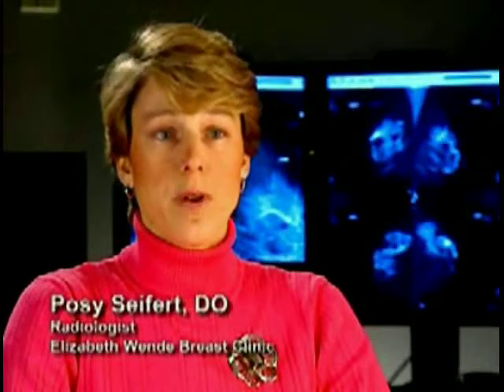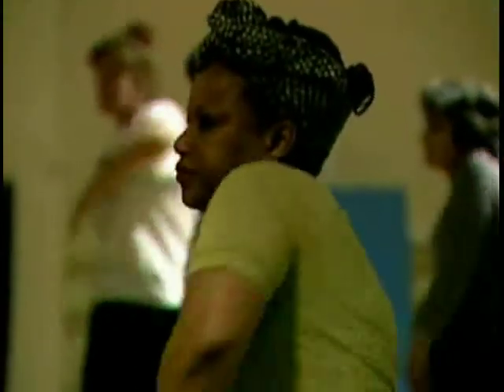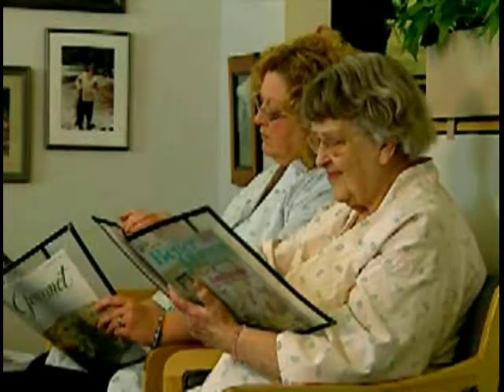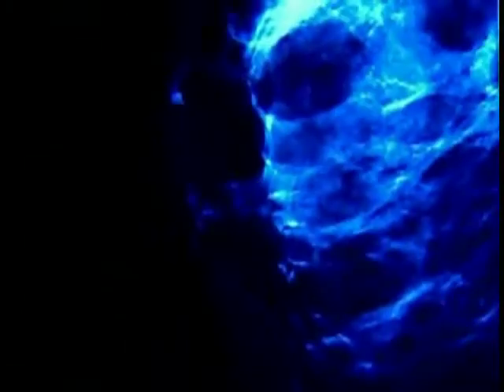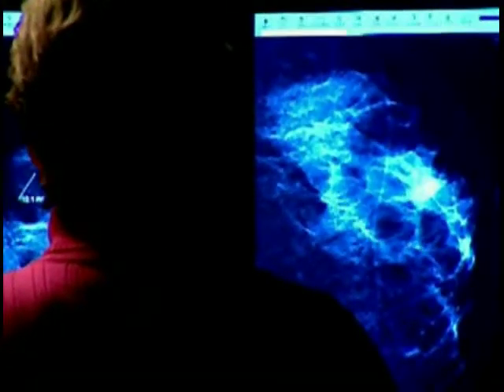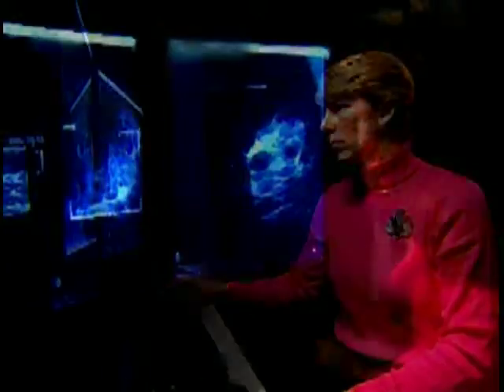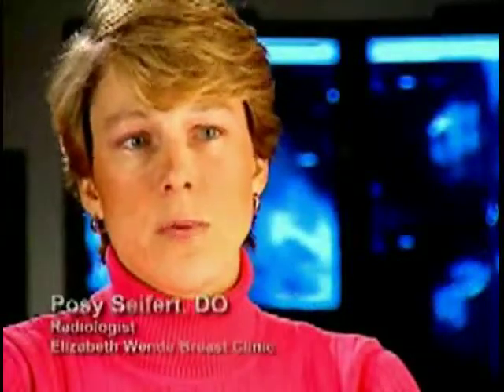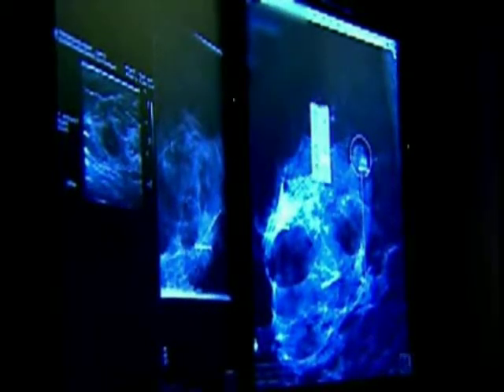Sectra Breast Imaging PACS at Elizabeth Wende Breast Clinic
Interview with Posy Seifert, DO, Radiologist at Elizabeth Wende Breast Clinic - Rochester, New York